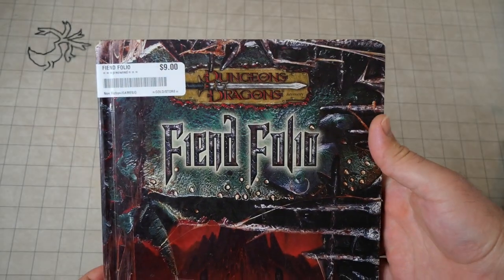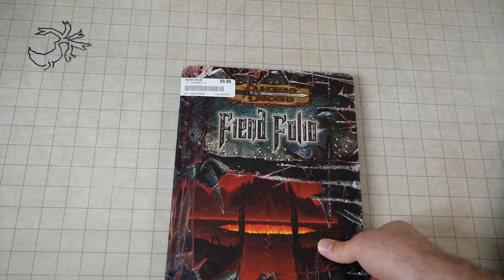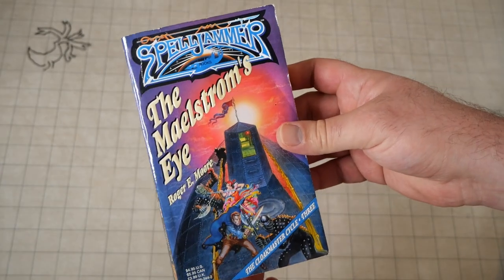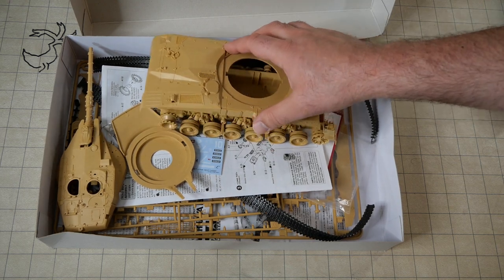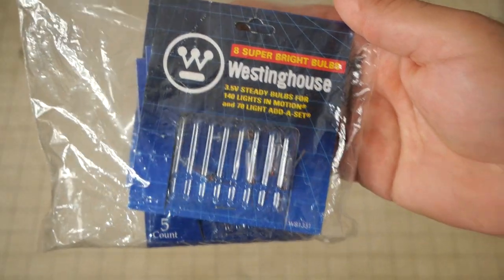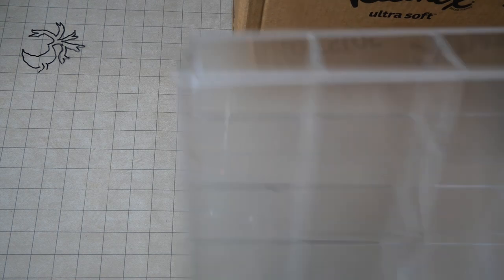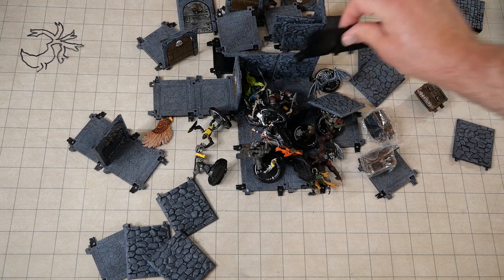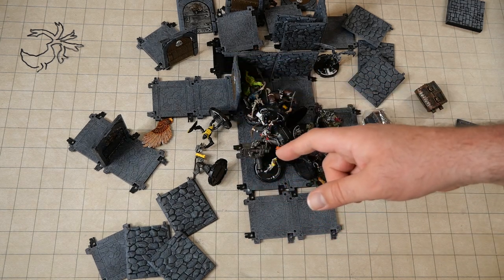Goodwill by the Pound Finds for D&D- Mage Knight! Fiend Folio! DMG!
I got some nice stuff at the Goodwill by the Pound.